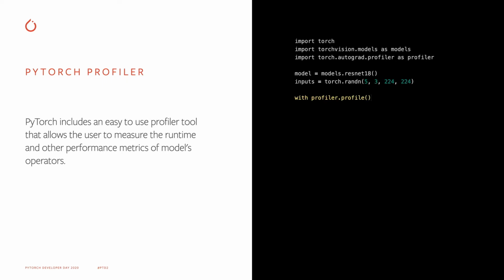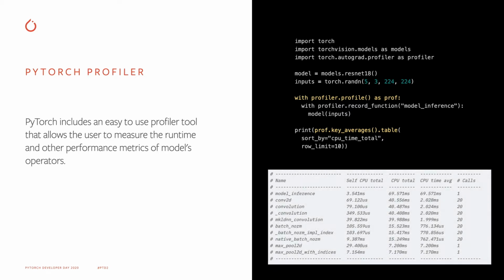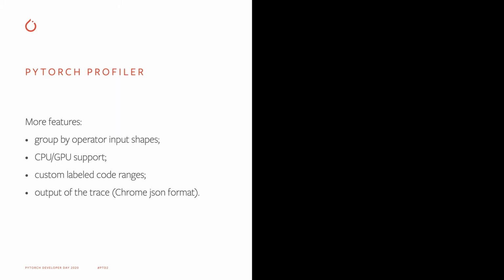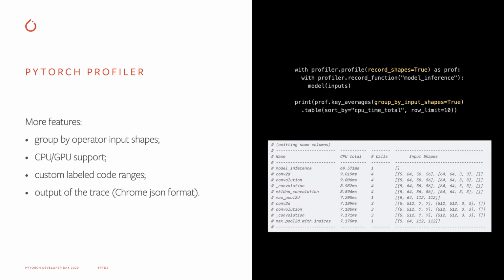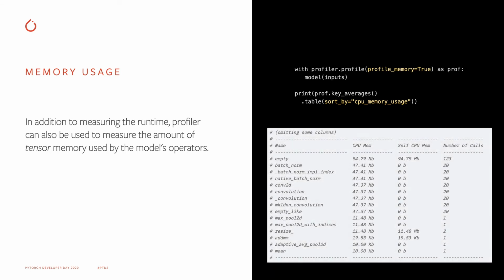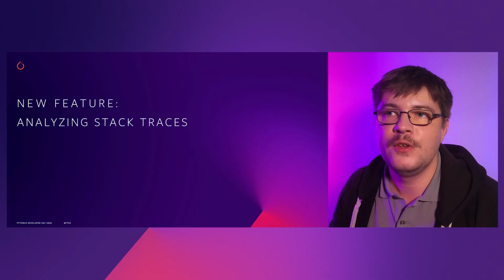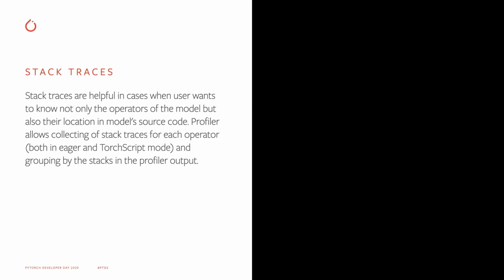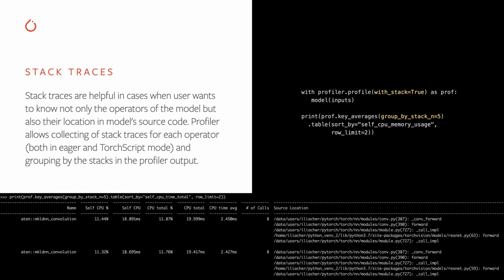Latest Profiler APIs and Best Practices | PyTorch Developer Day 2020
In this talk, software engineer Ilia Cherniasvskii examines the PyTorch Profiler: the tool that allows users to do performance analysis of their models. Ilia will cover the basic features of the profiler as well as two recently added features: tracking of tensor memory and using stack traces in the profiler.